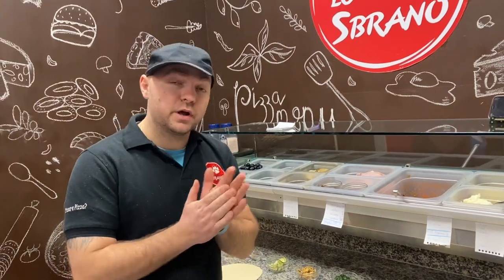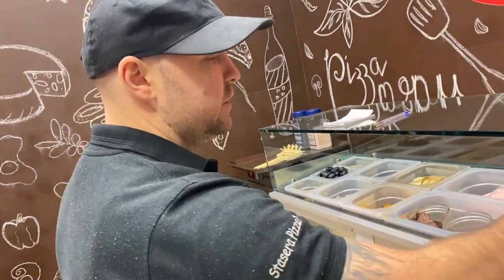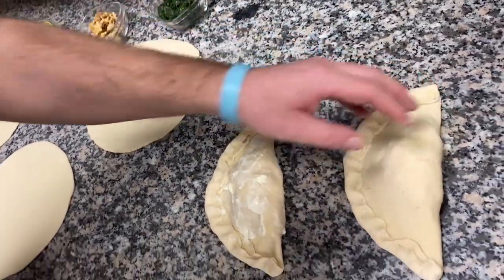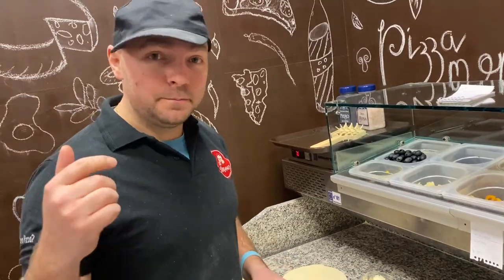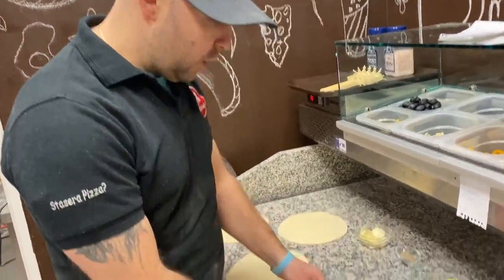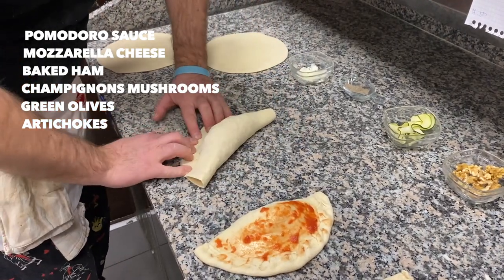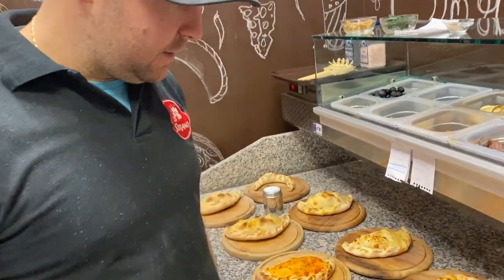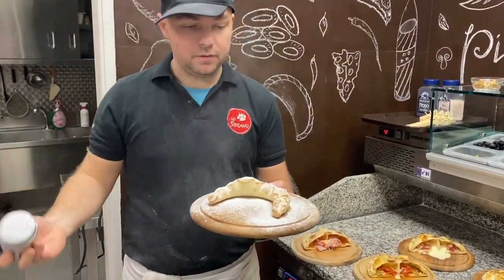8 Easy Calzone Recipes for Beginners!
The stuffed calzones are delicious little bundles of pasta with a steaming and delicious filling, they are baked in the oven and are perfect for an aperitif or as a snack. The stuffed mini calzones are prepared with a wrapping of bread dough (or pizza) and are then stuffed with a variety of different ingredients. A classic  Calzone has a filling of tomato, mozzarella, and baked ham or a vegetarian one with vegetables and mozzarella; naturally, you can indulge yourself by inventing many variations.

The calzone is prepared by rolling out the pizza dough into a round shape
closing with the other half and cooking in the oven. In this tutorial, I will show you the steps for 8 easy calzone recipes.

Calzone dough ingredients:(for 3 people)

00 flour 500 g
Room temperature water 300 ml
Extra virgin olive oil 35 g
Salt up to 10 g
Fresh brewer's yeast (or 1.5-2 g if dry) 5 g

Calzone fillings (for one people)

Mozzarella 100-120gr
Baked Ham 130-150gr
Champignons Mushrooms 60-80gr
Pizza Sauce 60-80gr
Semolina Flour (for the dough stretching)
Calzone Dough 250gr